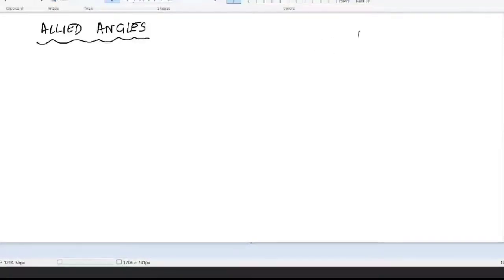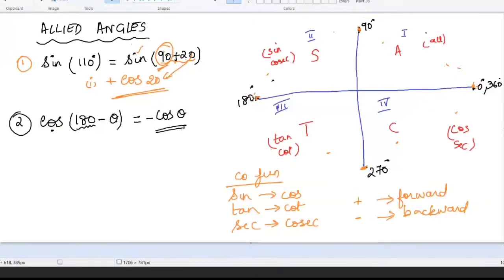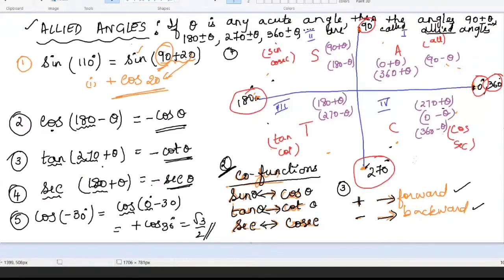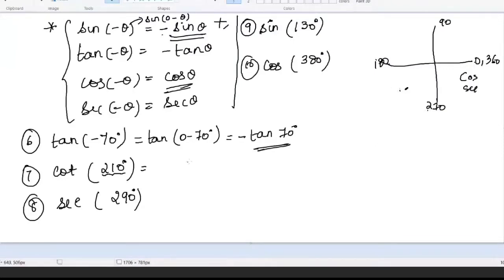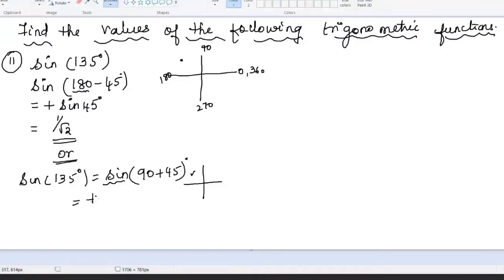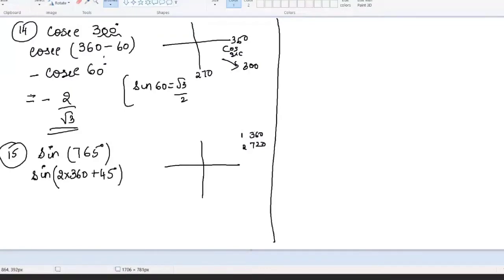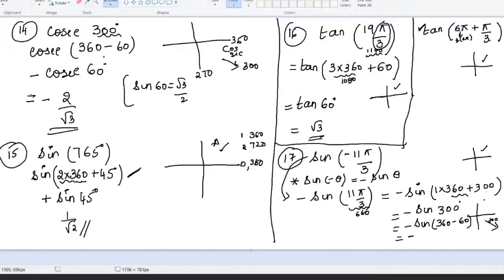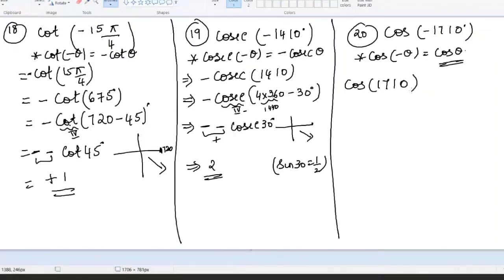Trigonometry - 7 | Allied Angles | First PUC Mathematics NCERT Exercise Solution